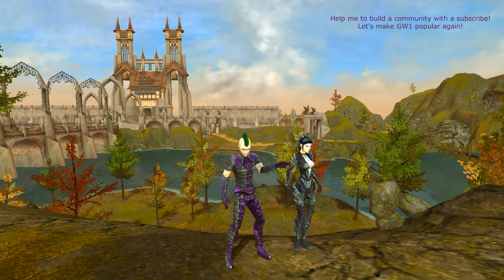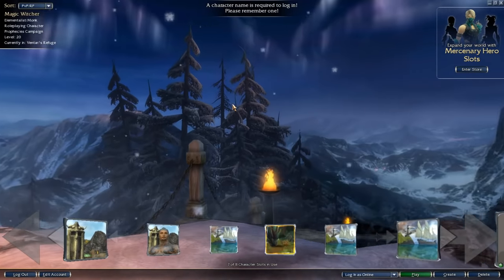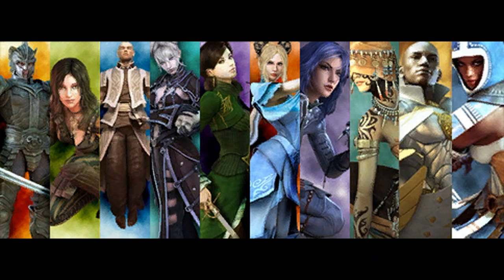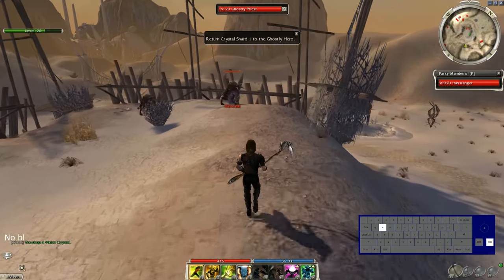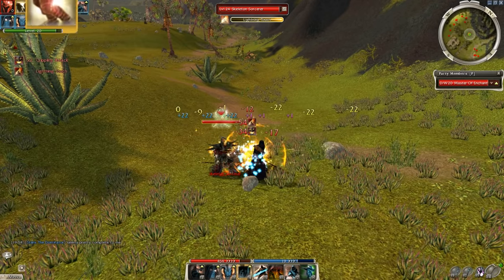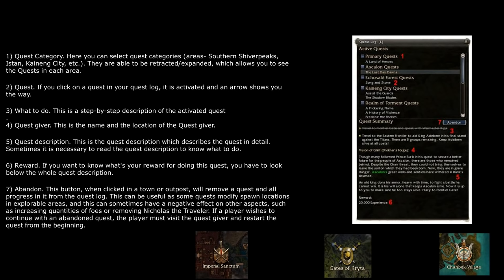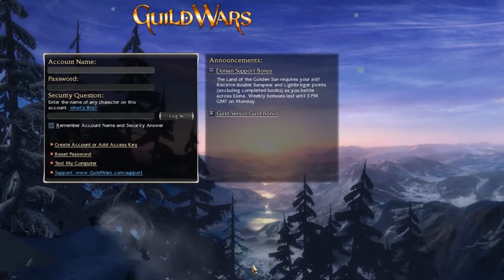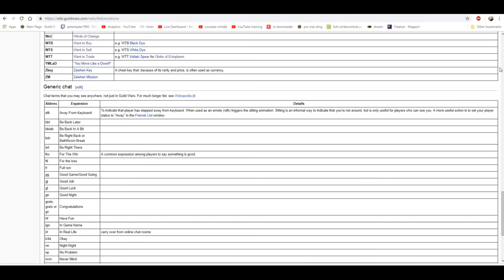Guild Wars 1 - Complete Beginner's Guide - For New Players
Hi!
This video is my biggest youtube project so far, I have been working for 2 weeks on it( besides real life work ofc). I put in around 50 hours, so a like, sub,share is really appreciated on this one.

Timestamps

0:00  Intros
00:32  General informations about the game
04:04 - Starting a new character
 12:50 - Interface
07:54 - Controls
23:11 - Basics of combat - skills use & attack
32:38 - Skills, elite skills, skill types
41:06 - Weapons, runes, armor
48:43 - Level up, attribute points, max level
51:59 - Missions, primary quests
53:31 - Heroes, henchmen
55:24 - What to do after max level?
58:23 - Normal mode vs. Hard Mode
59:52 - Money, trading, npc-s
1:02:05 - Events
1:03:08 - Guild, alliance
1:04:58 - Pre-Searing  (the best place in the game imo)
1:07:31 - Guild Wars abbreviations, useful websites

Thank you for Anon, Stans, IVO, Meir for their help, I really appreciate it! Stans I believe in You, get that pre-legendary survivor mate!

Thank you for Ether The God, Yoko Gneh and Hubet Hamsterhurter for letting me use some of their youtube videos! Guys check out their youtube channel too!

Thank you Samuel Rodriguez for the thumbnail!

Guild Wars never dies!

Music I used:
1.
2.
Music used
3.
Song: Skylike - Dawn
4.
Music used
5.
6.
7.
Music used
8.
Summer First - The Crescent | Corporate Background Music (No Copyright)